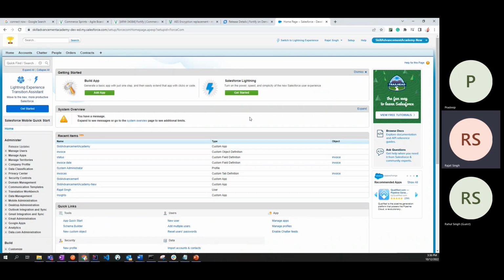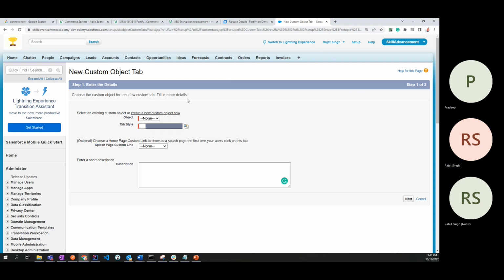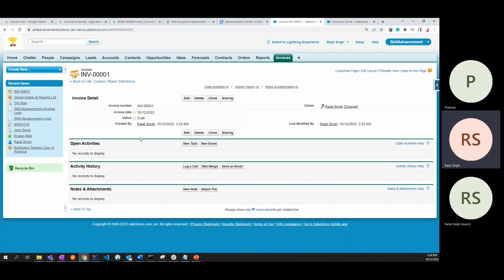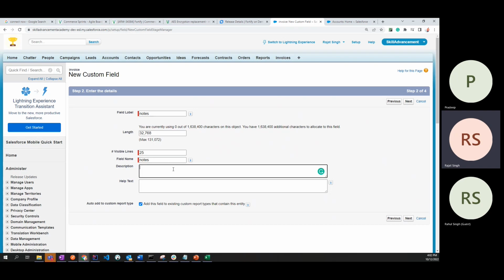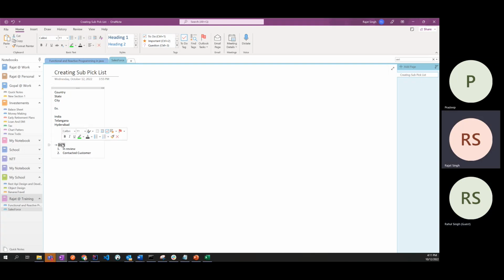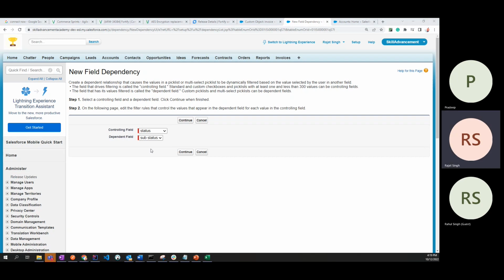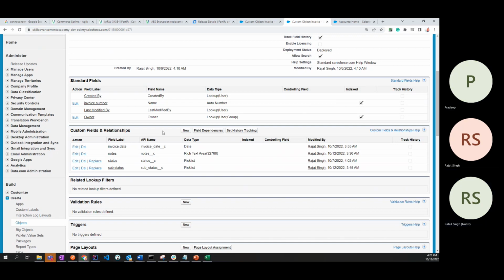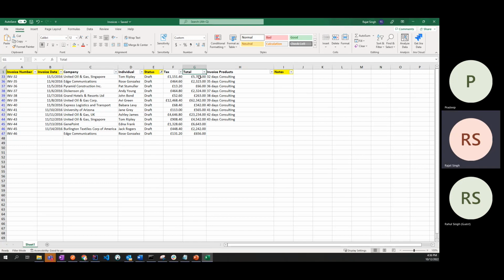Salesforce Administrative Training Day 20